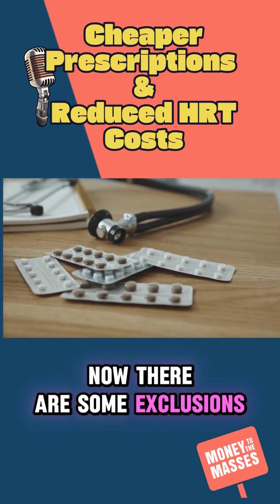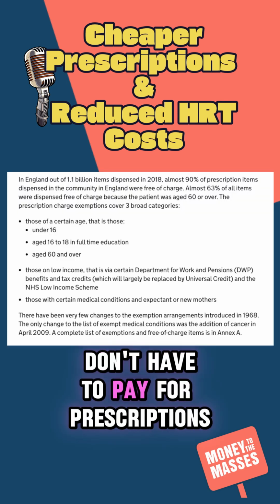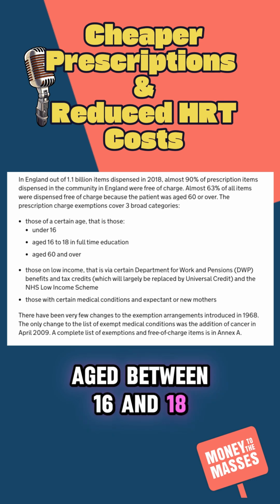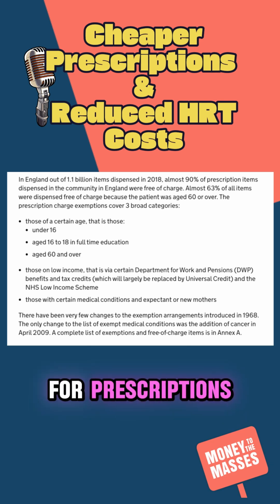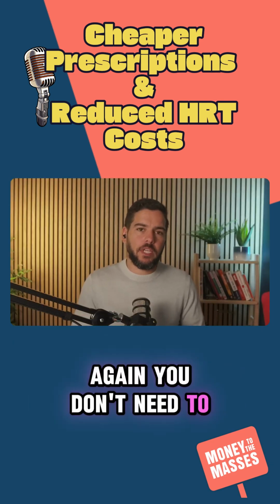Stop Overpaying for Prescriptions ✅ NHS Savings Hack (Including HRT!)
An NHS prescription item in England 🏴󠁧󠁢󠁥󠁮󠁧󠁿 costs £9.90. While some people are exempt (check the rules for under 16s, over 60s, certain benefits etc.) if you require regular medication, those charges can add up FAST.

💡 The Solution: A Prescription Prepayment Certificate (PPC)! It covers all your NHS prescriptions for a set fee:

💊 3-Month PPC (£32.05): Saves money if you need 4+ items in that time.
💊 12-Month PPC (£114.50): Saves money if you need 12+ items per year. (The more items you need, the more you save!)
💊 There's also a specific HRT PPC for those eligible on certain medications.

Check if a PPC could significantly cut your medication costs!
⁠This is an excerpt from the weekly Money to the Masses podcast where we teach all things money related, from budgeting to investing. You can watch the show on YouTube (SEE PINNED COMMENT) or Spotify and listen via any podcast app.⁠